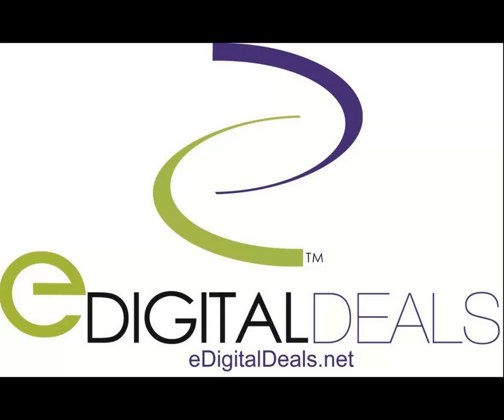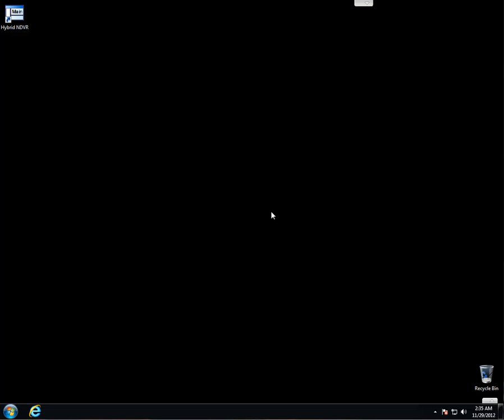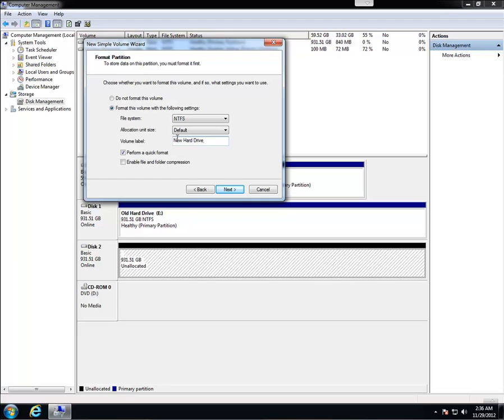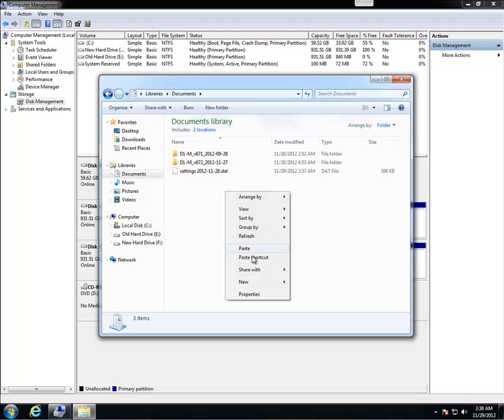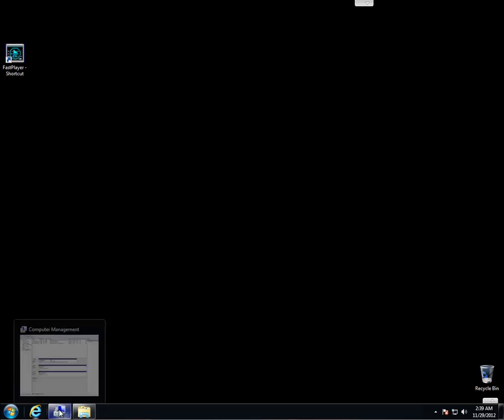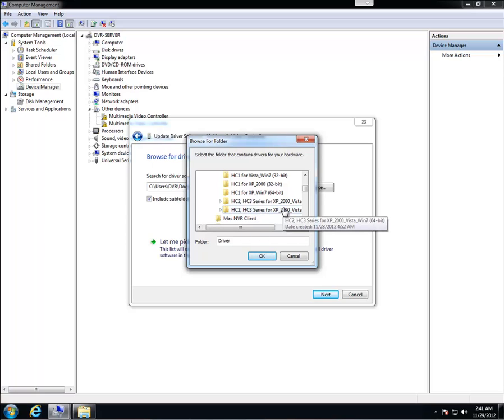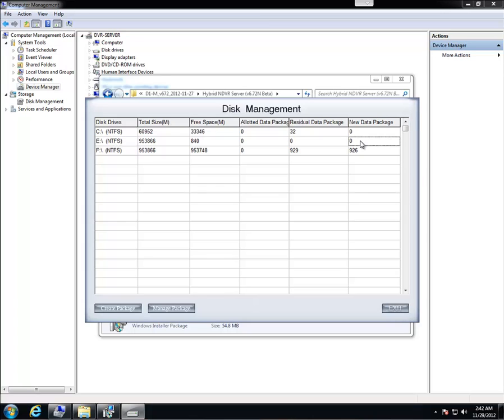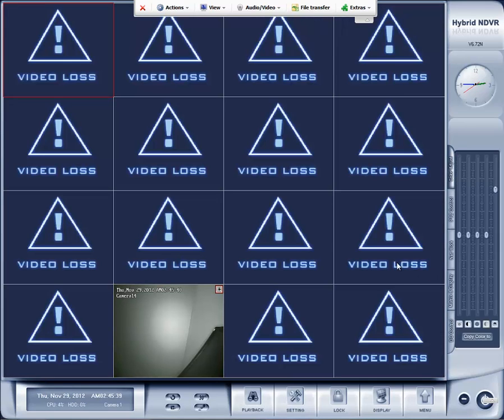How to upgrade from v6.71 to 6.72N and Still Access Previous Recordings From v6.71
This video shows you how to upgrade from a regular version on the eDigitalDeals Hardware Compressed Hybrid DVR software to the N version of the software, which is used for systems with high storage capacity or high data writing DVRs or NVRs. It is especially useful when using numerous megapixel IP cameras, or a total megapixel count of over 20 megapixels.